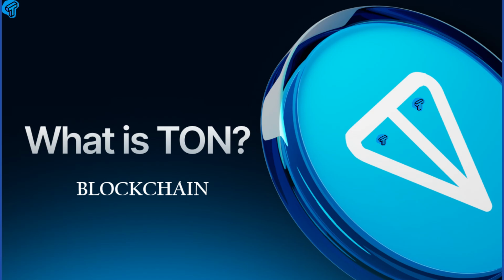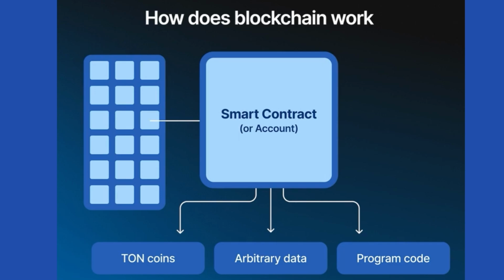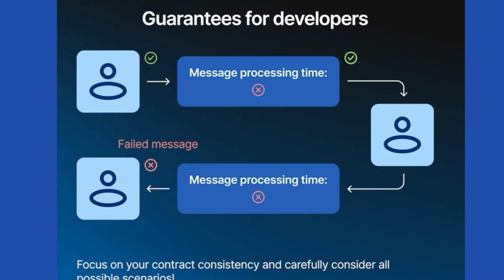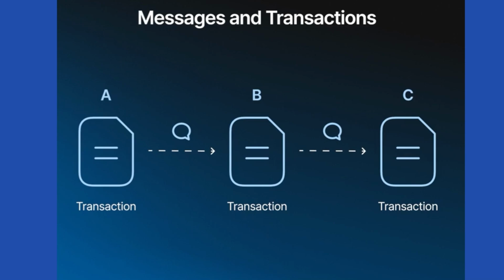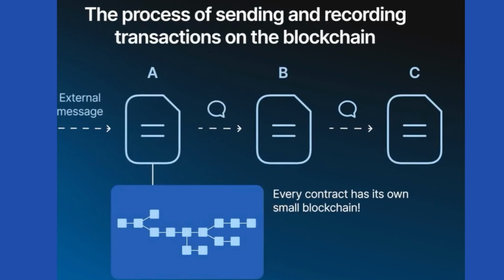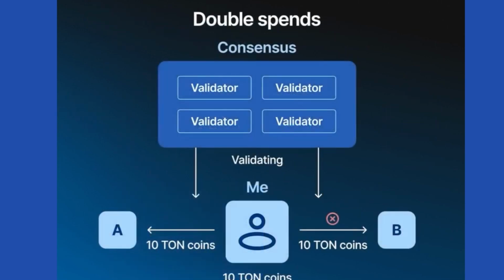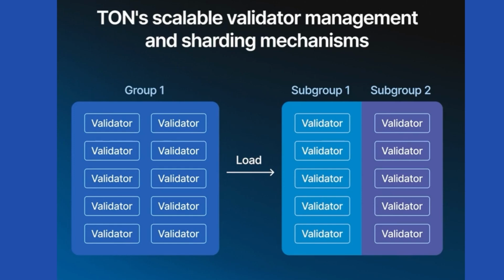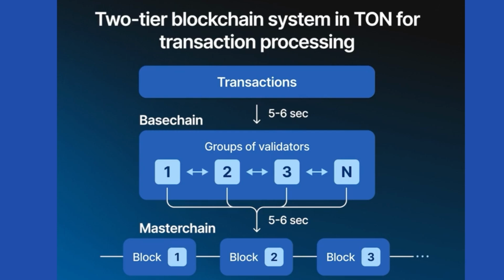What is Ton Blockchain? How to use? And how its Work